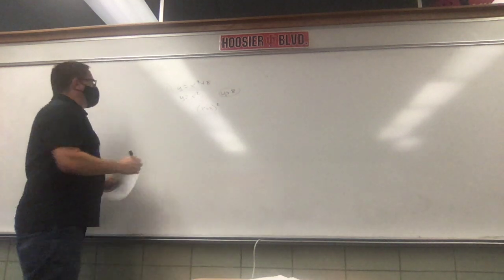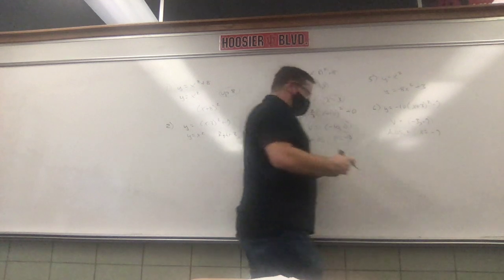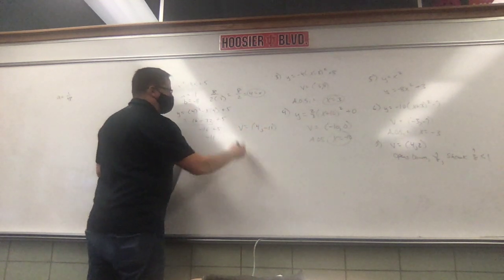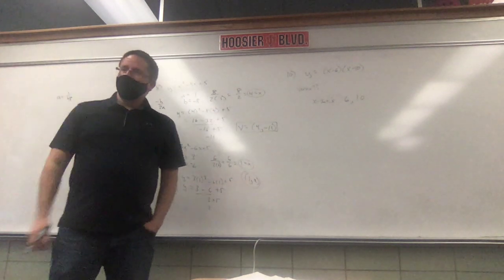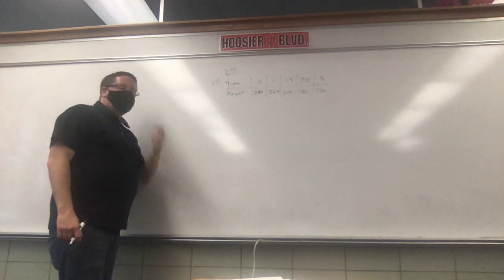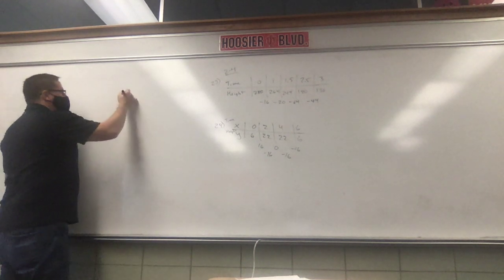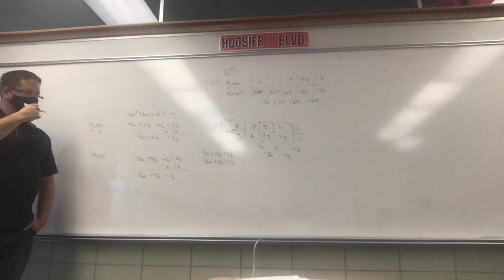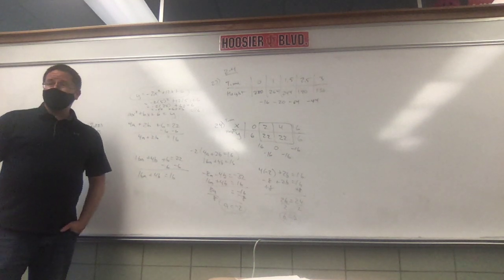10:30:20 lecture Chapter 2 test review